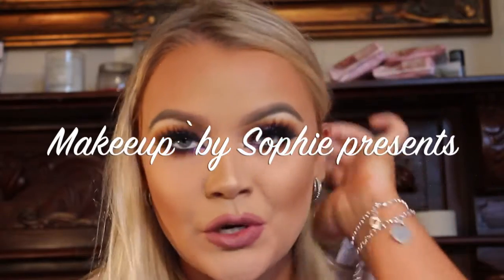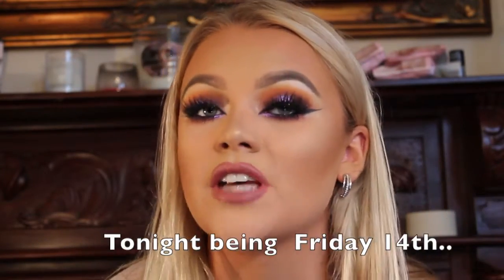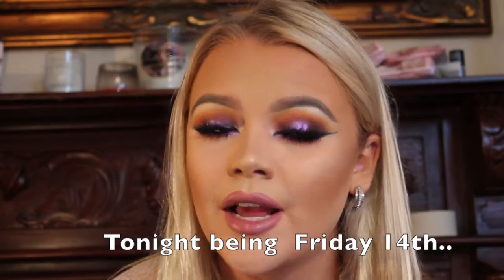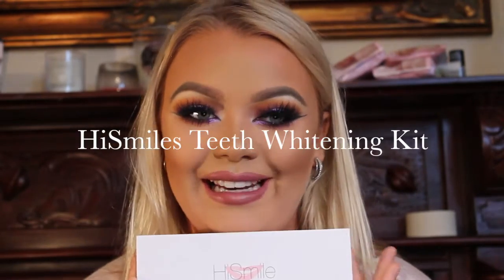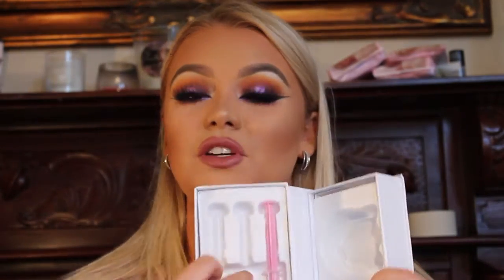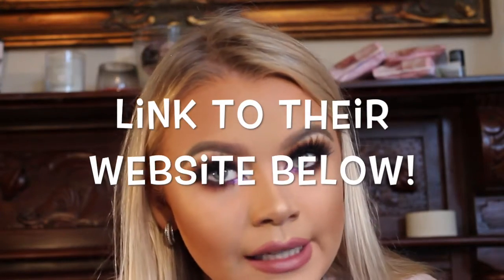HONEST HiSmiles Teeth Whitening Kit Review